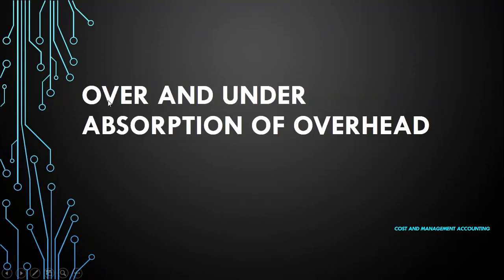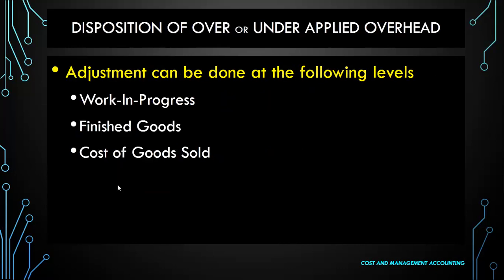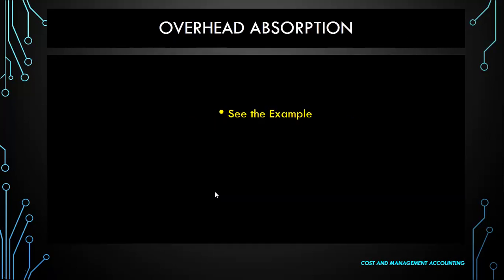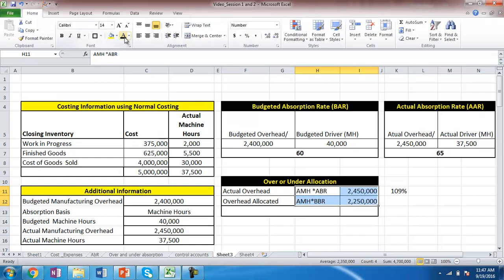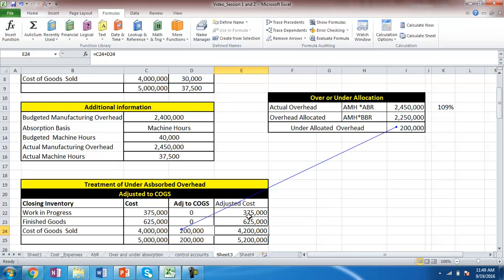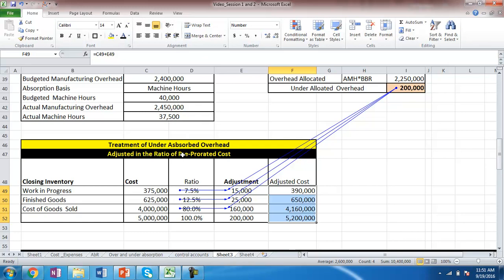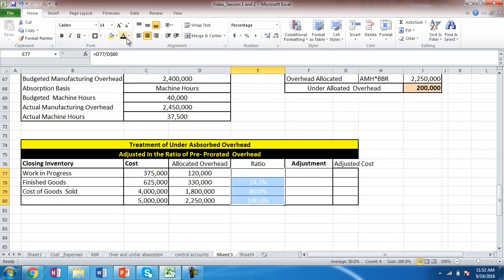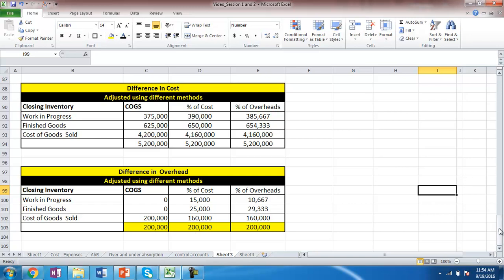Accounting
If the actual overheads will be different from the overhead allocated using the BAR, there will be
Over Absorption
Allocated Overheads ismore than Actual Overheads
Under Absorption
Allocated Overheads is less than Actual Overheads

Adjustment can be done at the following levels
Work-In-Progress
Finished Goods